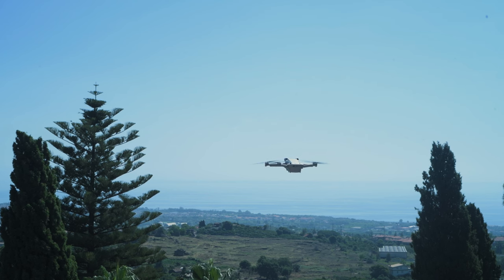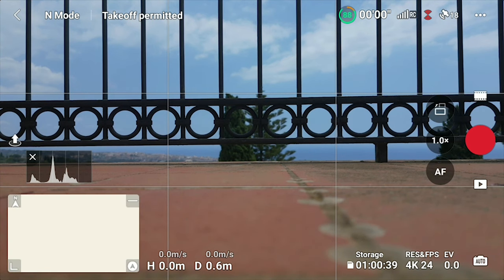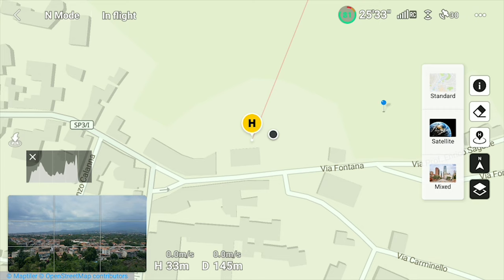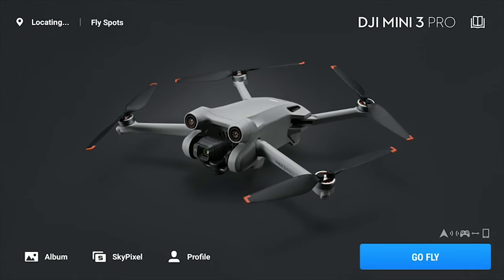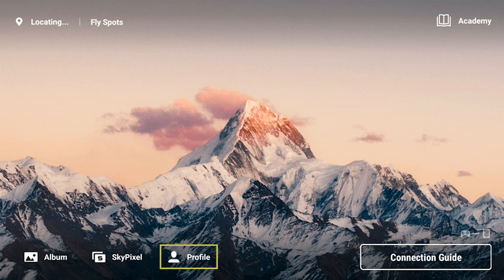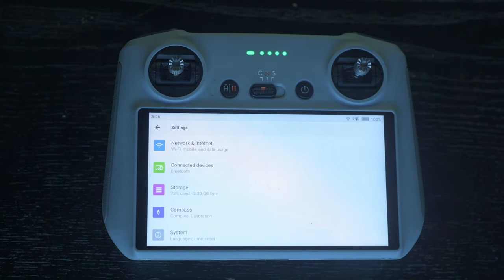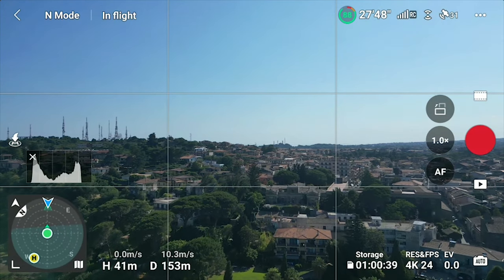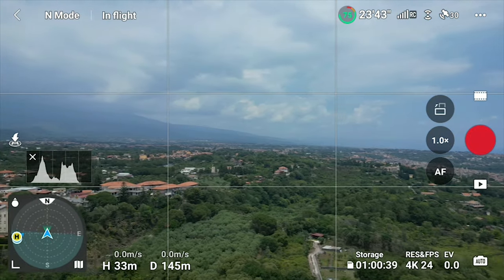DJI Mini 3 and 3 Pro How to Use the Map, Radar, and Attitude Mode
When using a drone, in many countries by regulations we must keep it under the line of sight, but the DJI Mini 3 and 3 Pro are tiny, and we can sometimes lose sight of them. In this video, I will show how we can use the Map, the Radar, and the Attitude Mode to always have the drone under control, even when we cannot see it